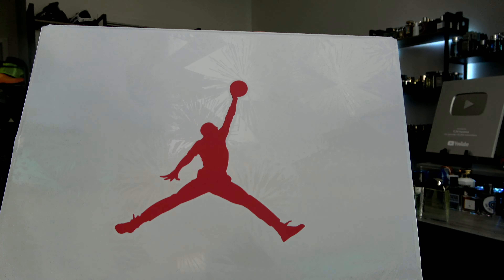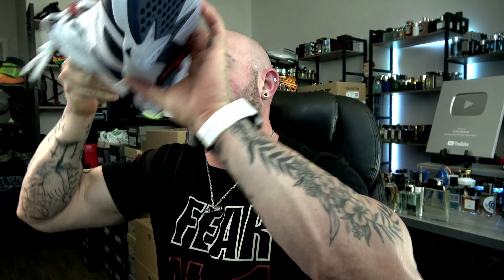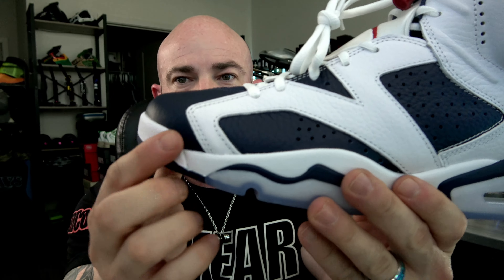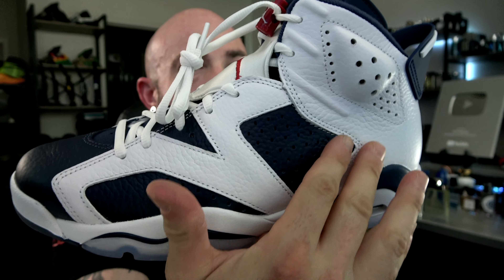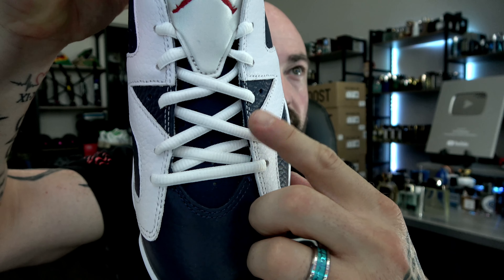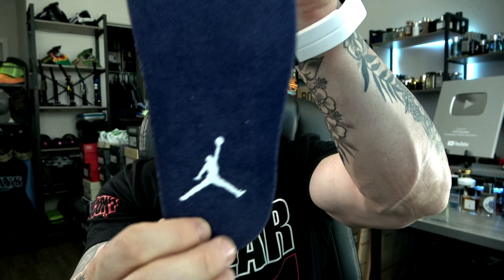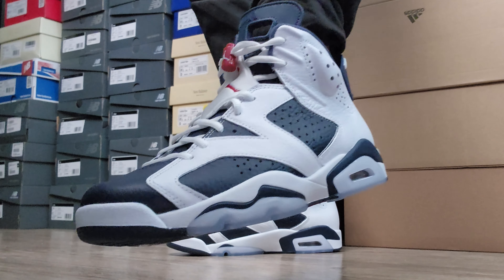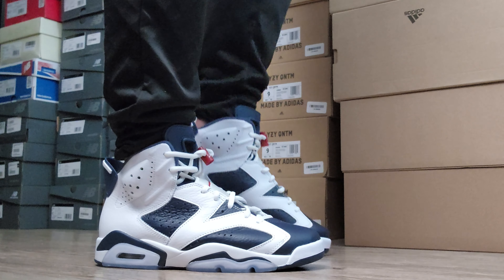Air Jordan 6 Retro 'Olympic' 2024 Review & On Feet